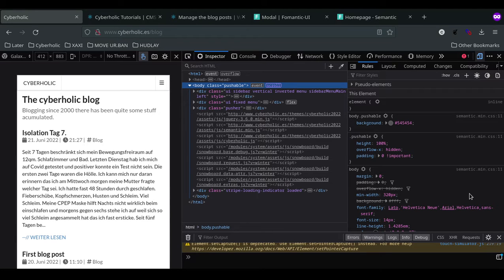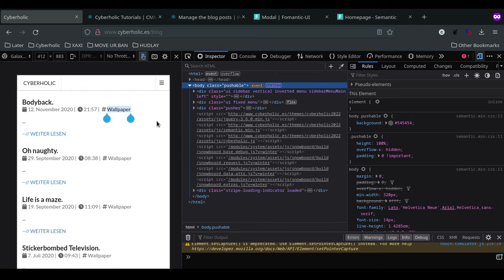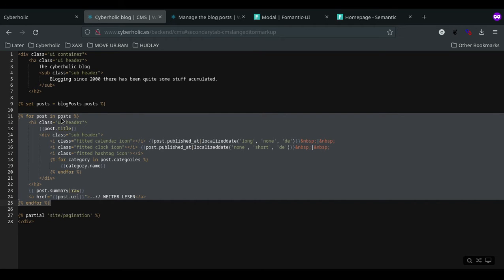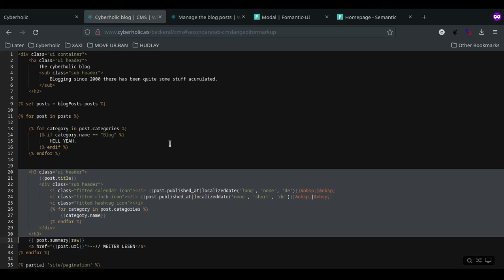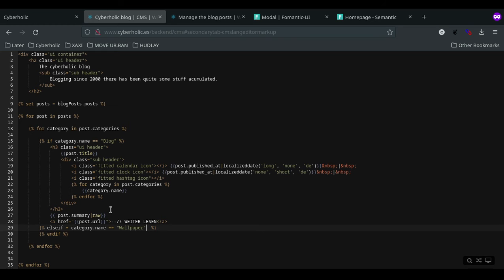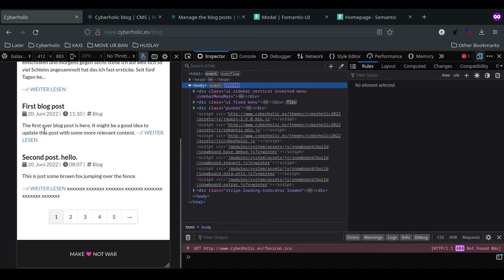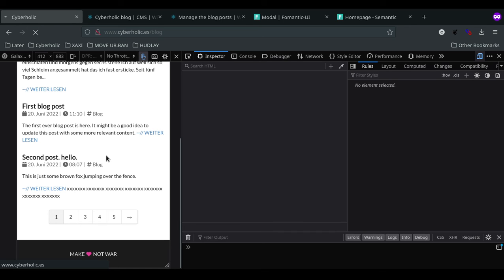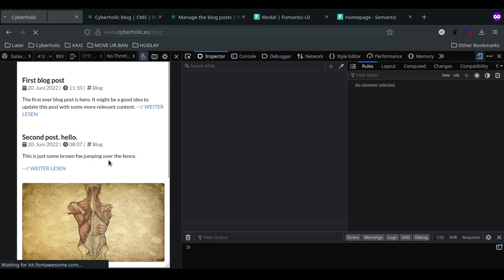[CH v.1.1.14] Adapt blog entry views depending on its category within the Winter blog plugin.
I have different type of blog categories where some categories have only an image or video. As i want these to be shown differently i show you in this video how i get to this by using a simple IF statement with TWIG.